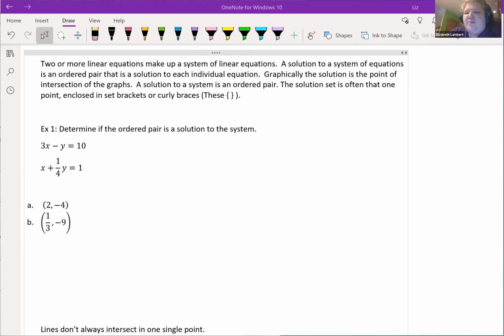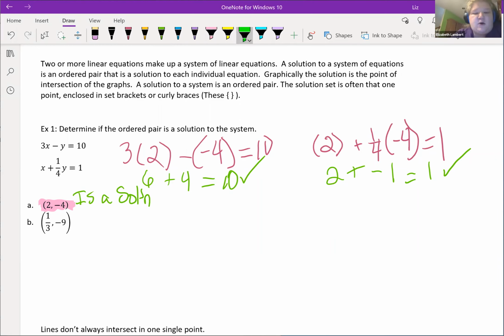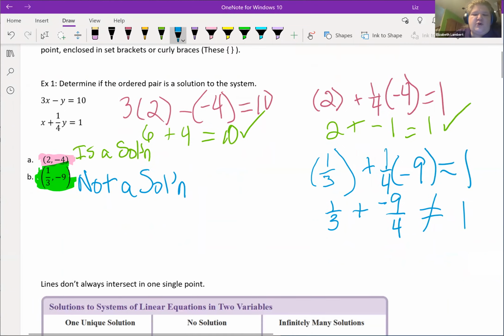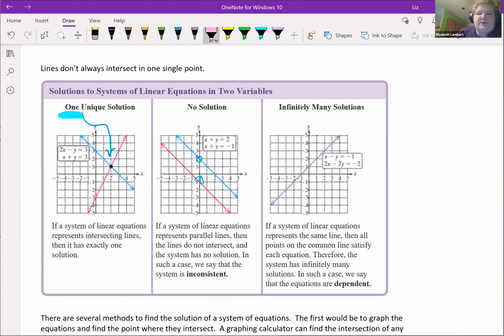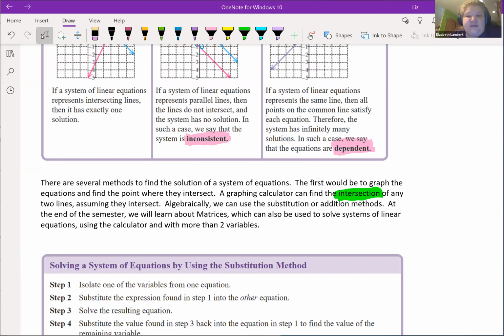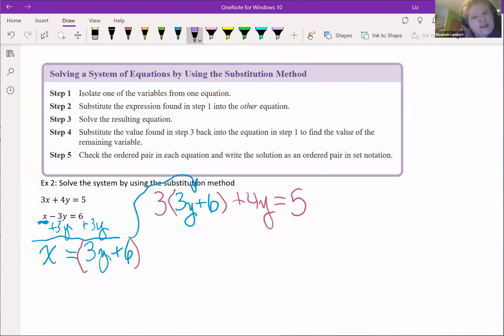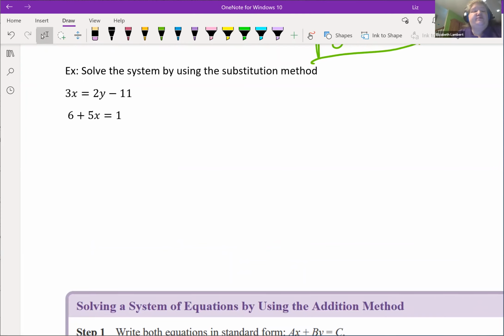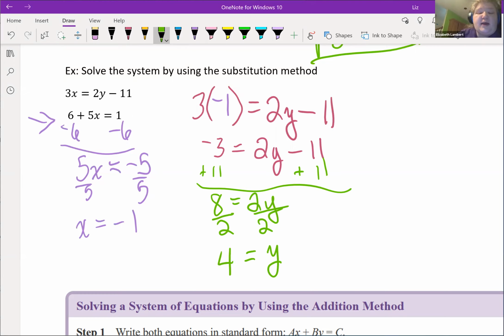Week 10A Systems of Equations Intro and Substitution Method